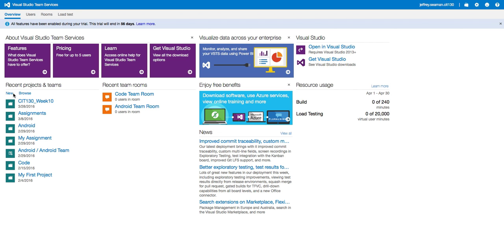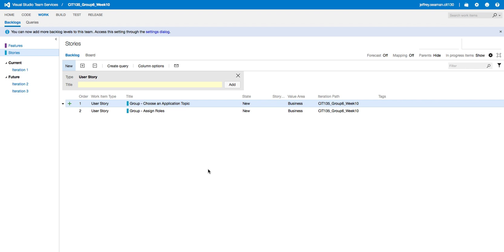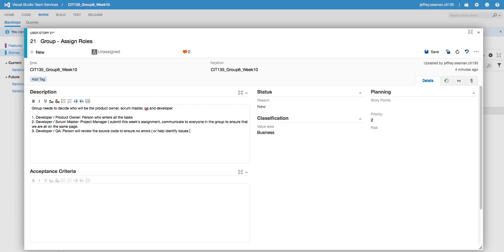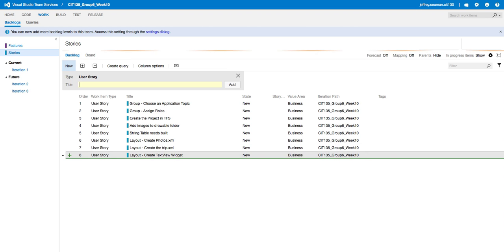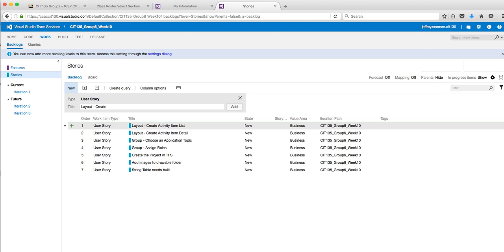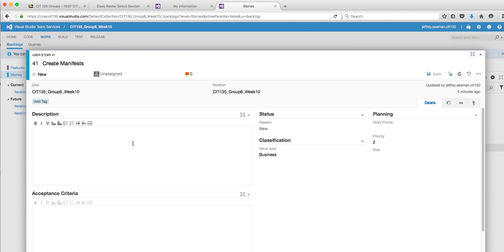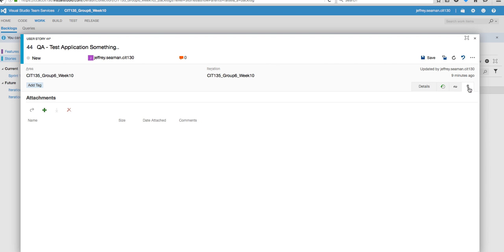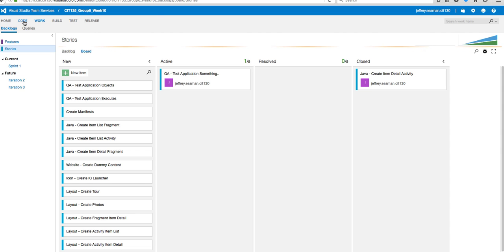TFS Setup Tasks